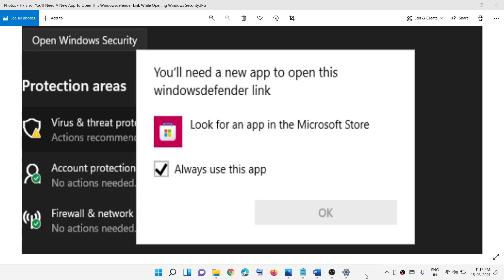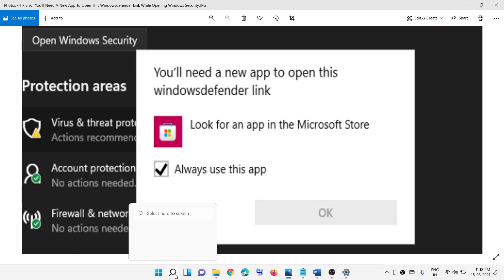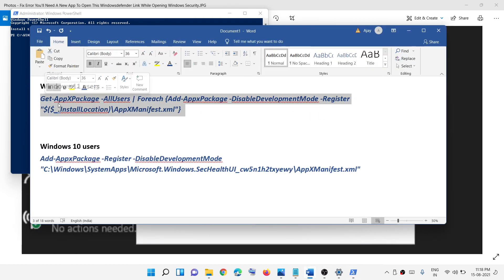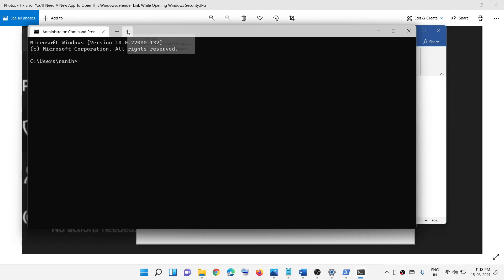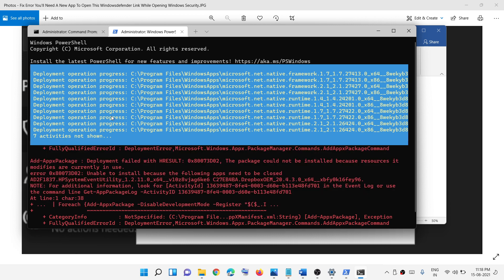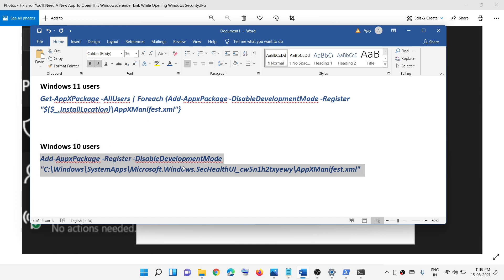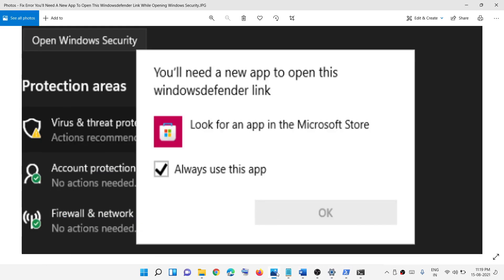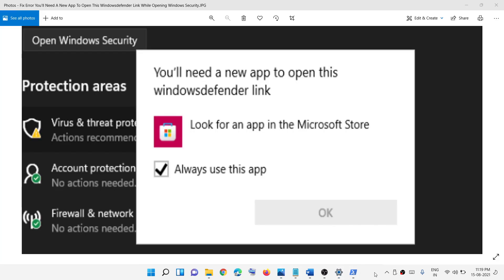Fix Error You'll Need A New App To Open This Windowsdefender Link Windows Security Windows 11 & 10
Fix Windows Security not working error You'll Need A New App To Open This Windowsdefender Link on Windows 11 & 10

Or

Add-AppxPackage -Register -DisableDevelopmentMode "C:\Windows\SystemApps\Microsoft.Windows.SecHealthUI_cw5n1h2txyewy\AppXManifest.xml"